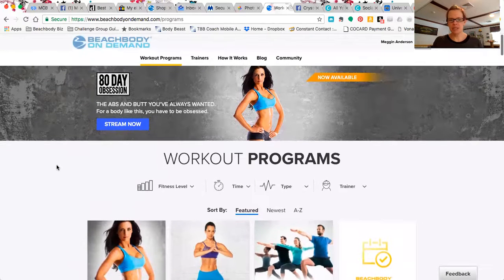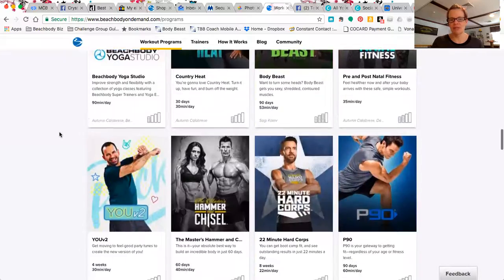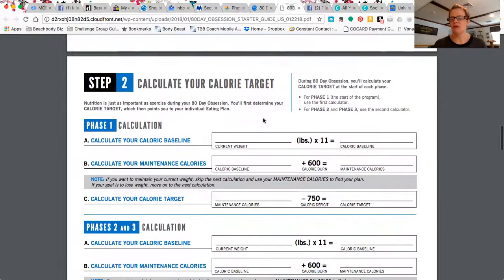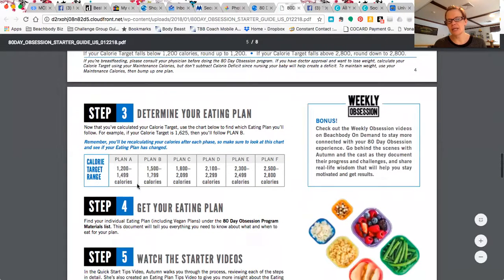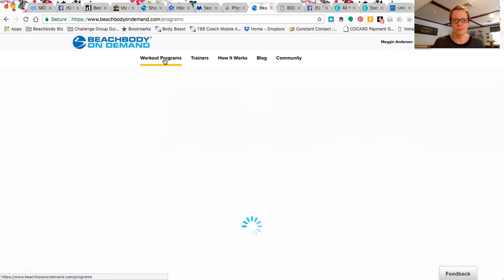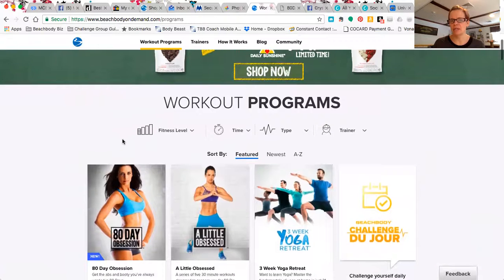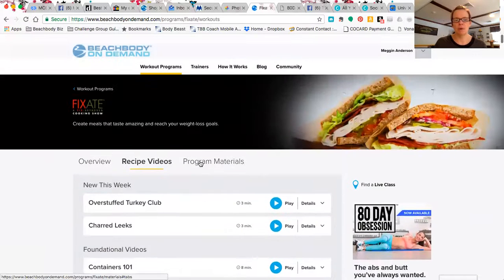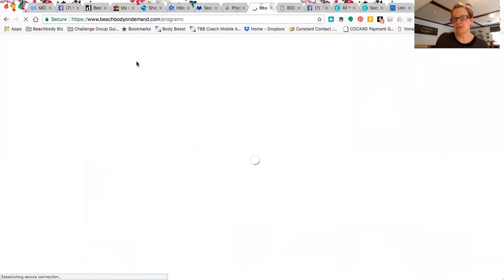How to Navigate thru Beachbody On Demand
CONGRATULATIONS!

Your on your way to a Brand New Healthy Lifestyle and I am here to help you navigate through your most important tool - BOD!

Meggin Anderson, Pn1
CEO @ MegginAndersonFitness
Founder Team Inspire